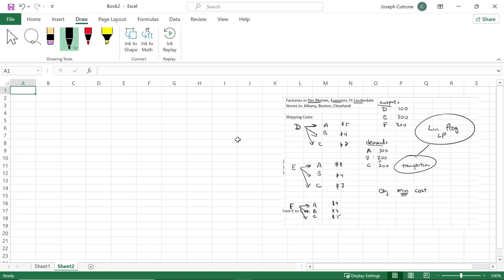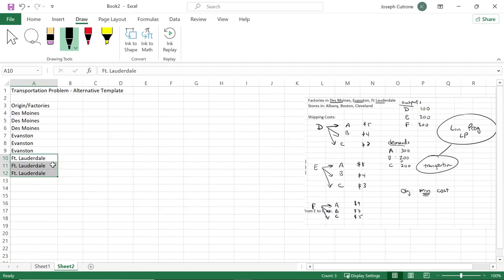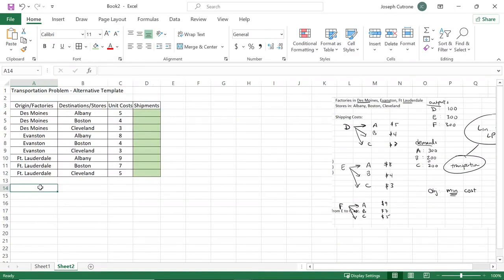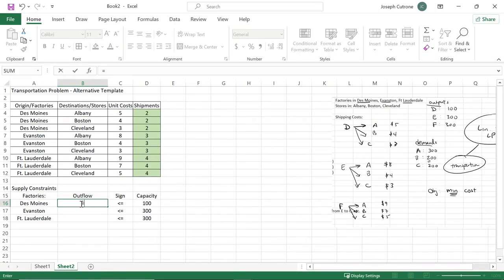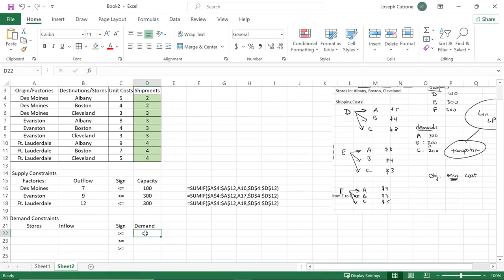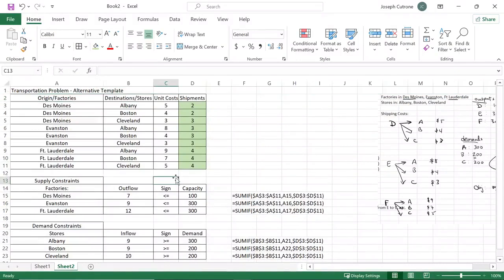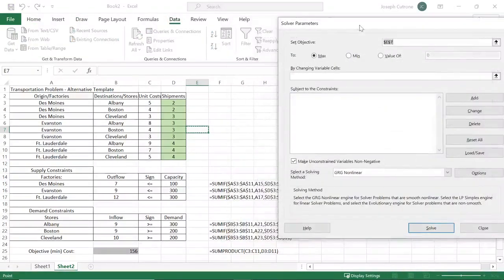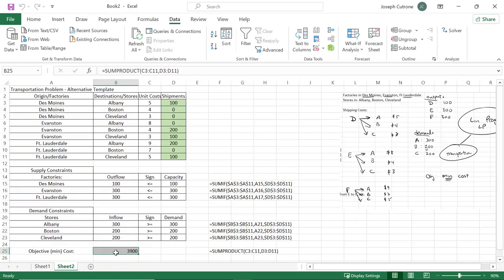Business Analytics with Excel Lecture 13 | Elementary to Advanced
*Timestamps:*

  0:00 - Introduction to Business Analytics with Excel
  10:00 - Data Preparation
  20:00 - Data Analysis and Visualization
  30:00 - Creating Interactive Dashboards
  40:00 - Statistical Analysis and Forecasting

  *Downloadable Resources:*